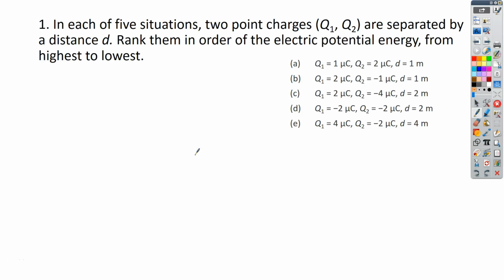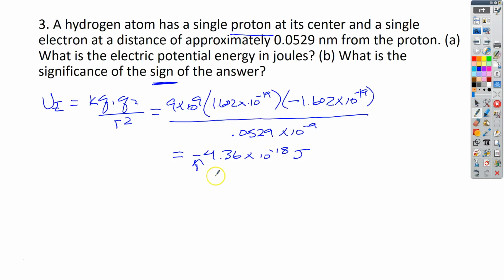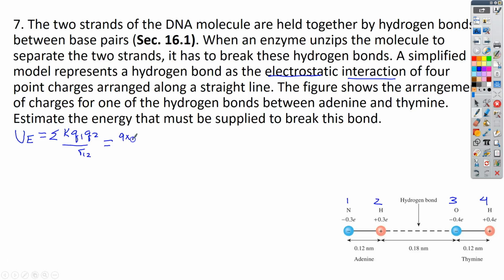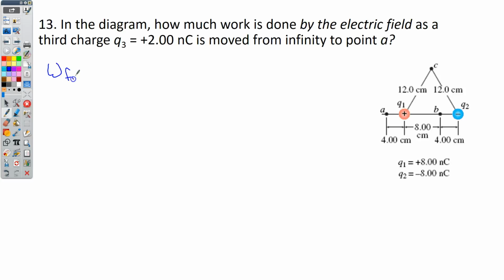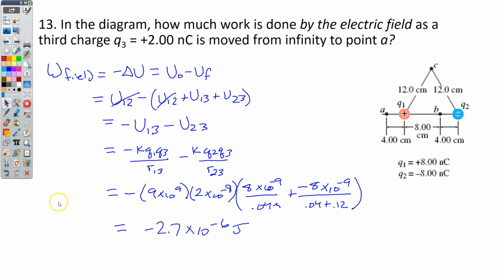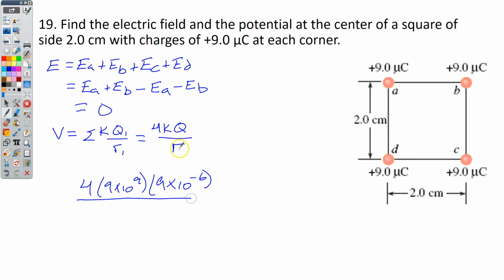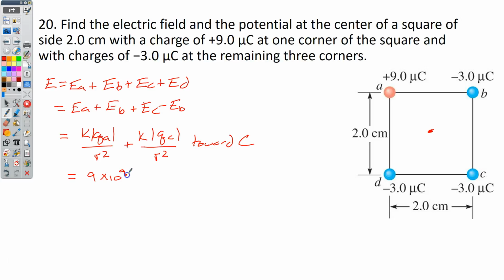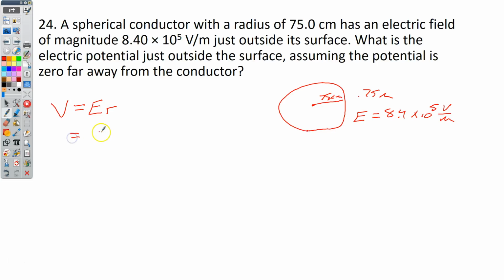17.1-17.2 Problem Solutions